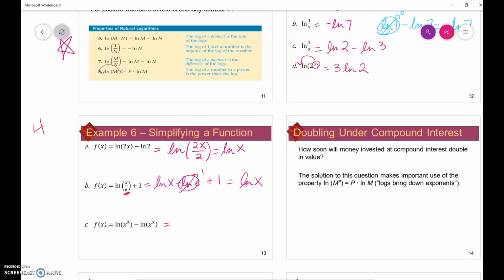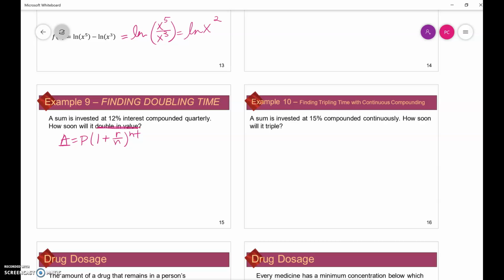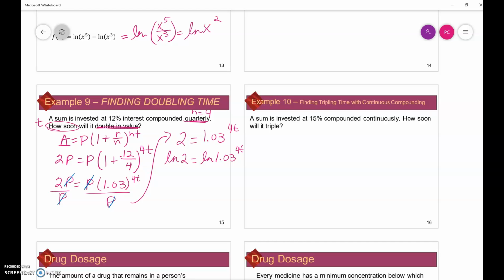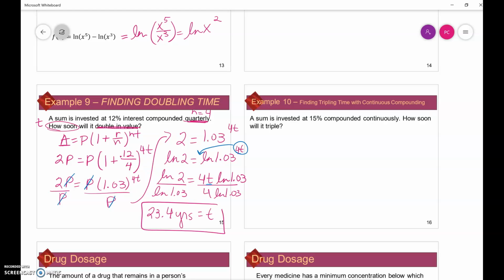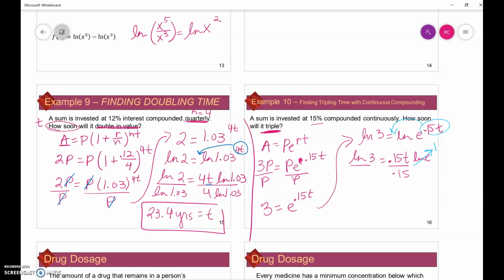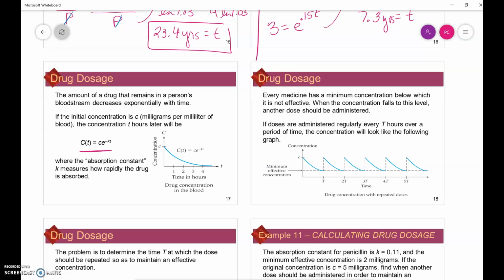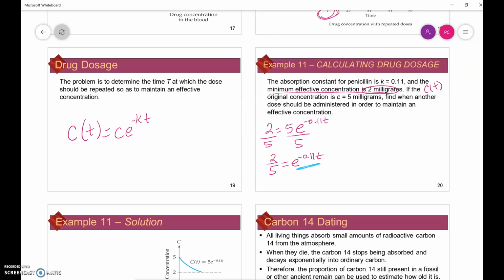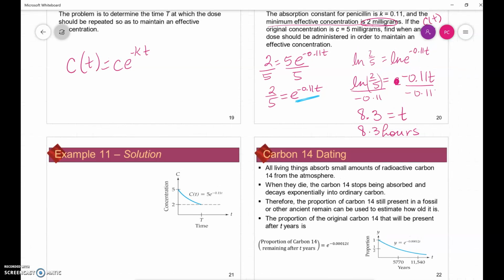Bus Cal 4.2 part 2Bus Cal 4.2 part 2